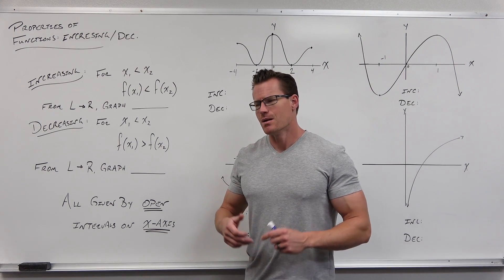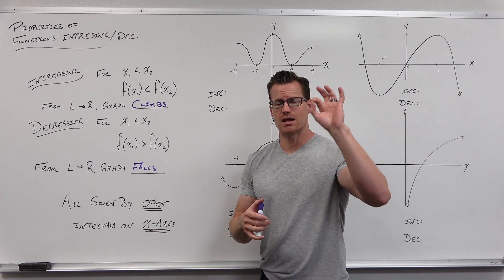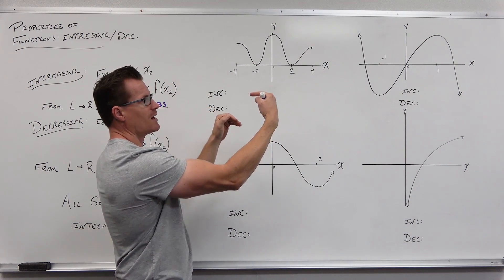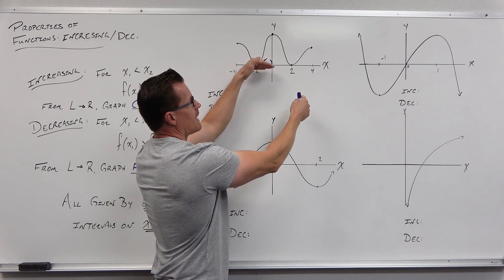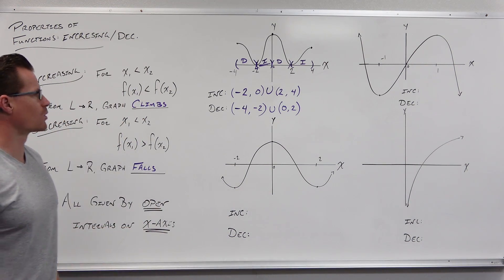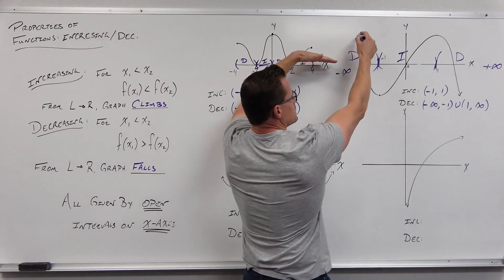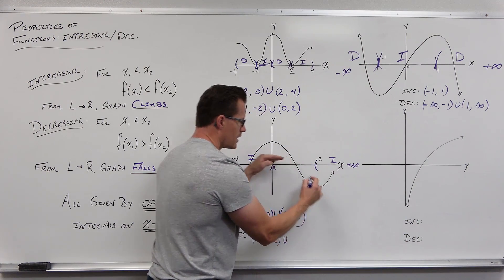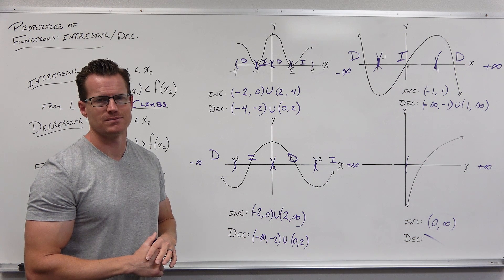Properties of Functions - Increasing vs Decreasing (Precalculus - College Algebra 9)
How to determine intervals of Increasing and Decreasing from a graph.